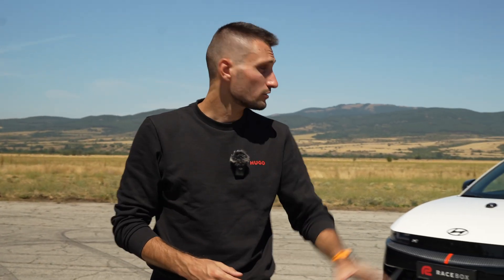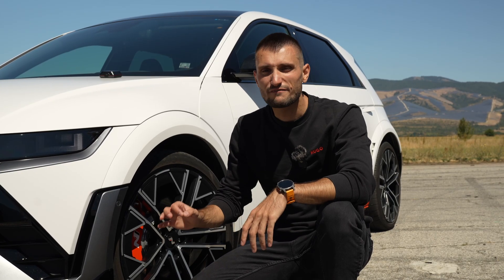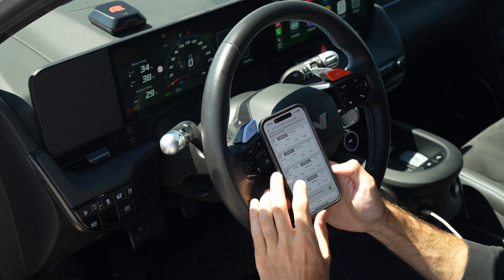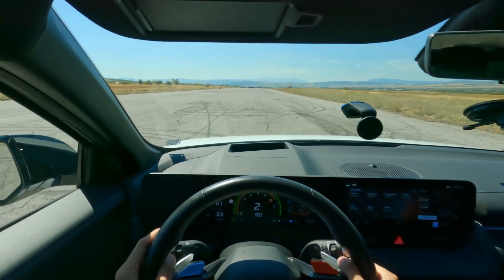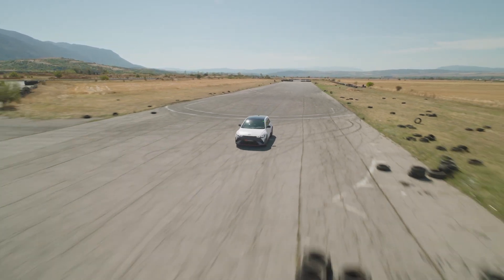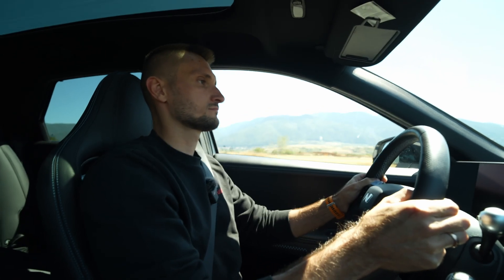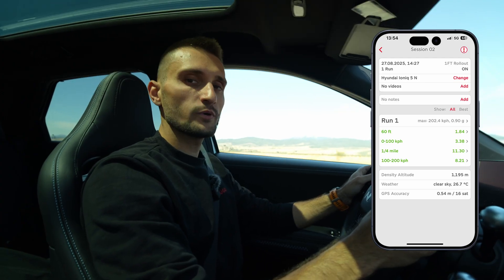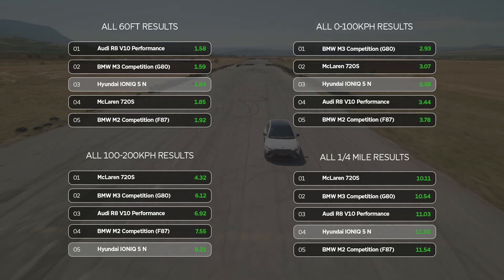How Fast Is the Hyundai IONIQ 5 N? | RaceBox Zero To Data Ep.6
Intro: 0:00
Car Specs: 1:07
Tutorial: 1:51
First Drive: 3:02
Run 1: 6:29
Run 2: 7:40
Results: 9:05
Conclusion: 9:30

Episode 6 of Zero To Data is here, and we’re breaking new ground — testing our very first EV! ⚡

This time, we put the Hyundai IONIQ 5 N to the ultimate drag performance challenge with RaceBox.

📊 Using RaceBox, we captured every detail — from 0-100 km/h launches to quarter-mile stats — to see if the IONIQ 5 N lives up to the hype.

Will this EV earn its place among the high-performance cars we’ve tested so far? Watch now to find out!